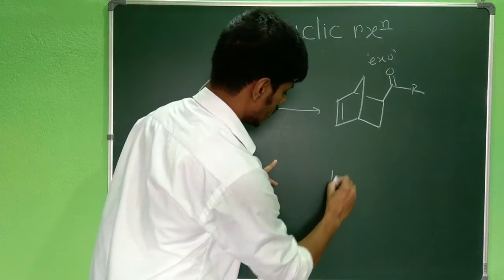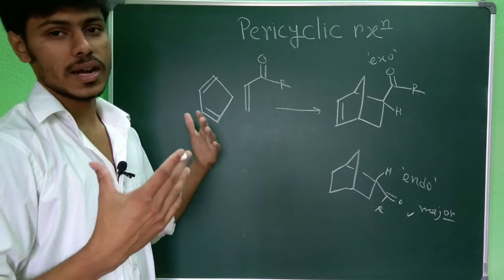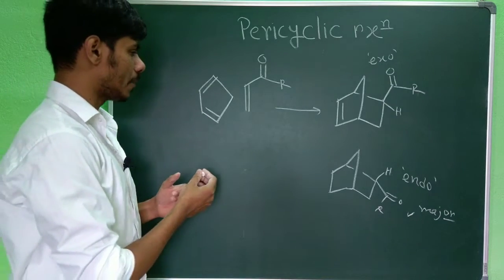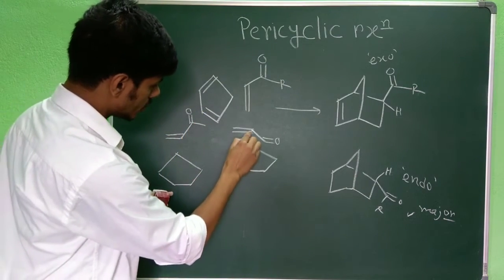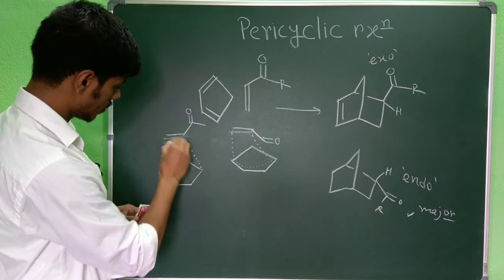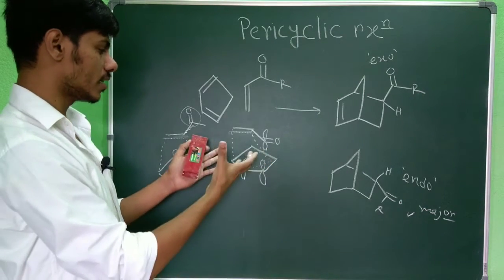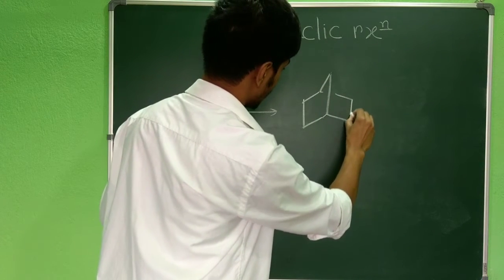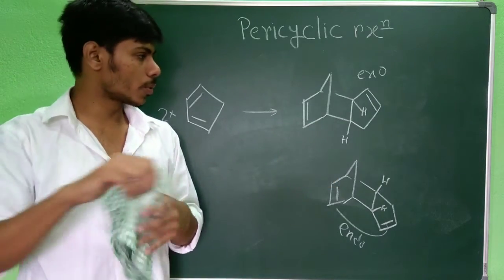Endo product in Diels-Alder reaction